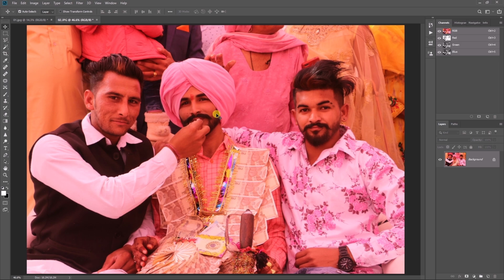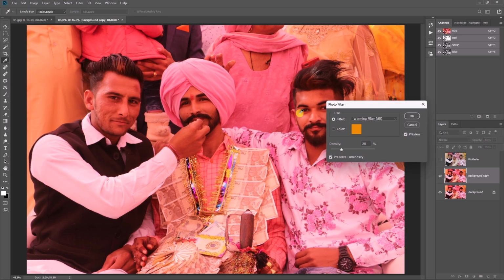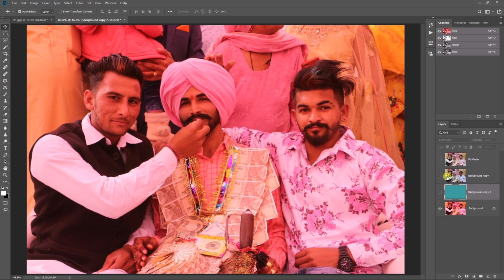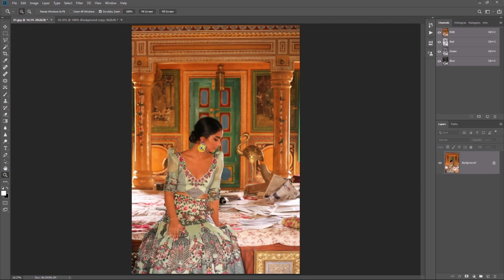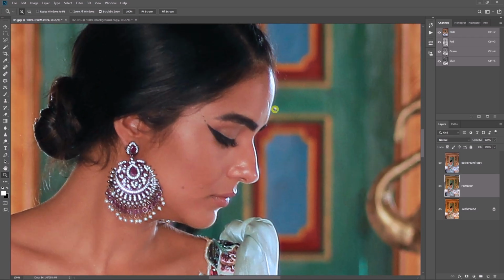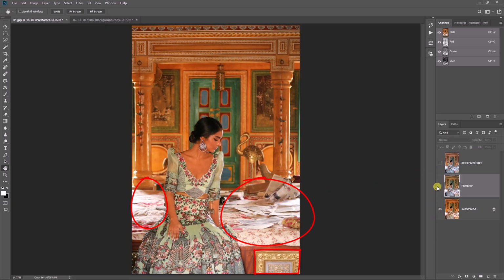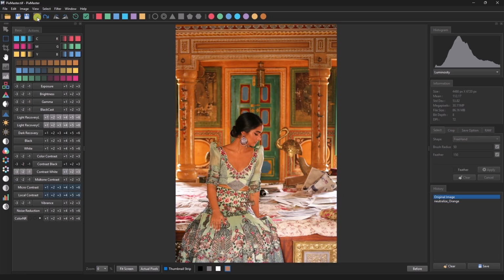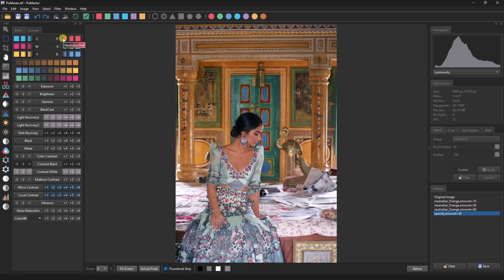7. PixMaster - Neutralize (English Audio)